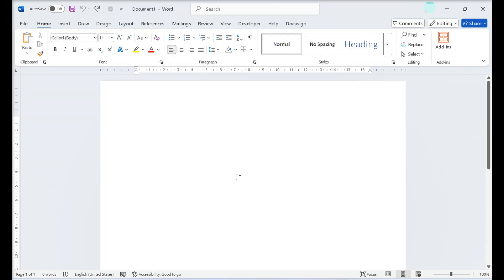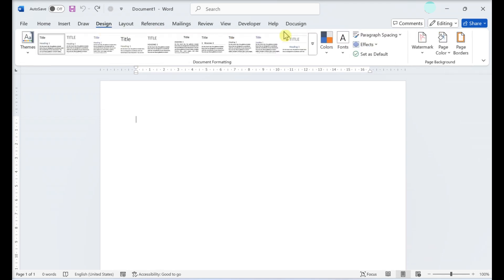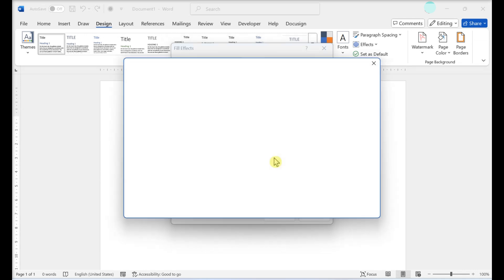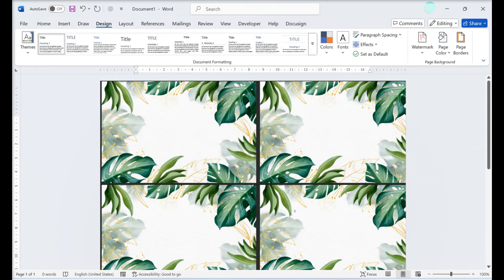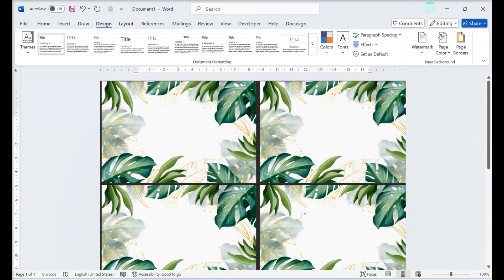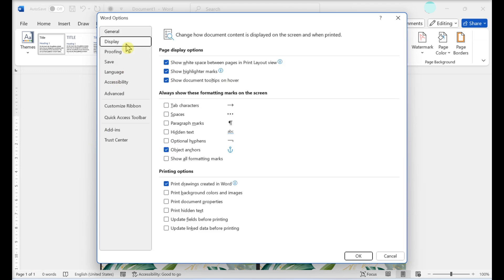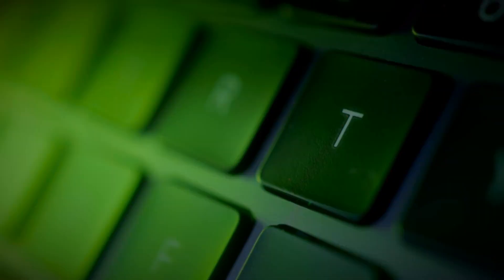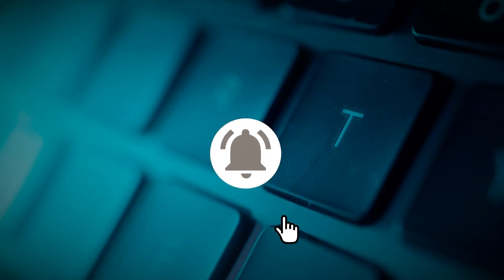How to Tile Pictures in Microsoft Word | Make Tiled Background in Word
Learn how to tile a picture in Microsoft Word to create a repeating background or pattern. This tutorial covers how to adjust picture layout, wrapping style, and formatting to seamlessly tile an image across your document.